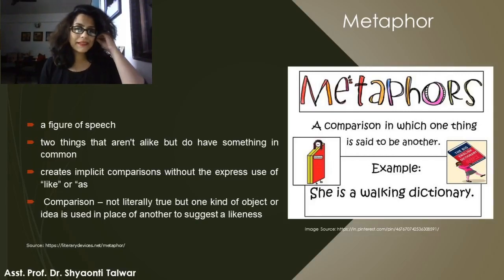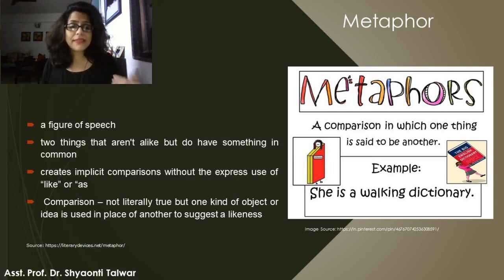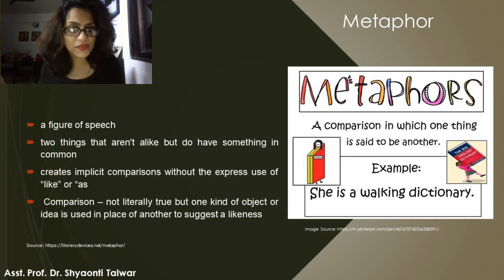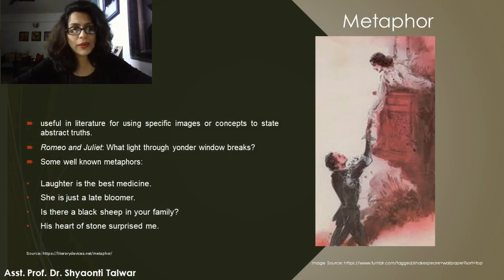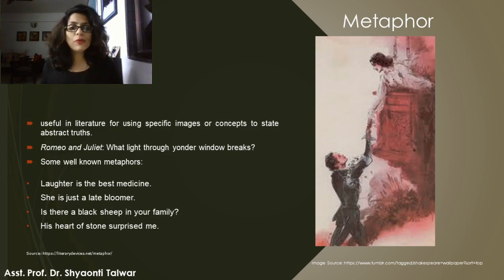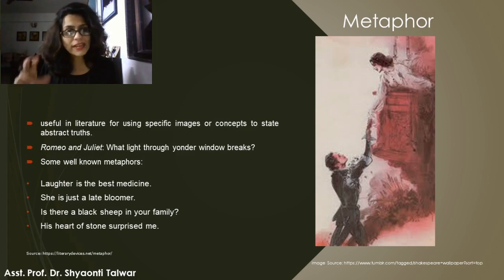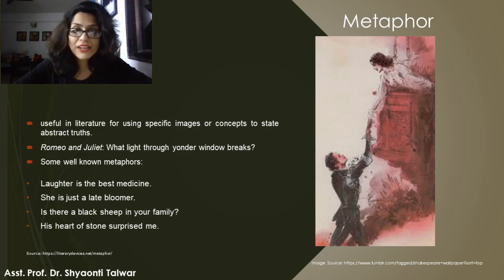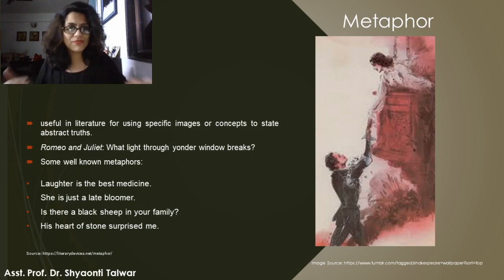Dr. Shyaonti Talwar Literary terms – Metaphor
Discusses and explains Metaphor